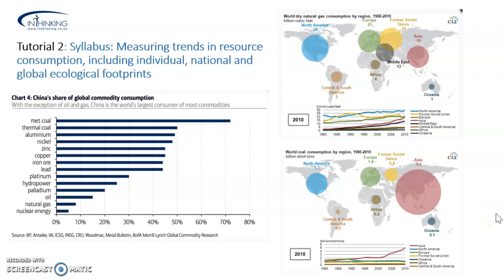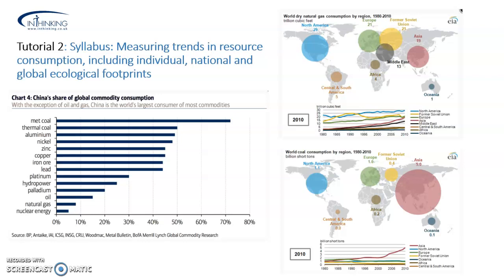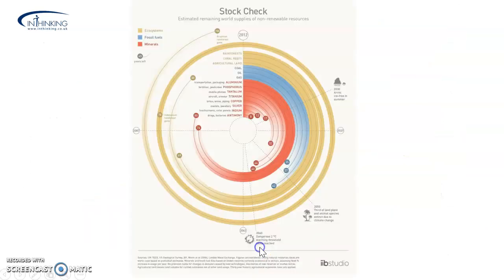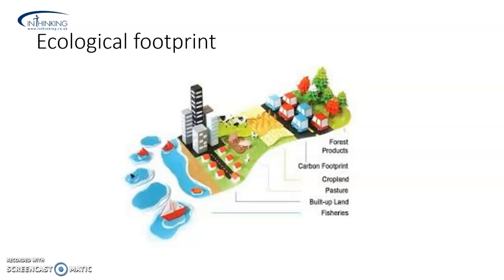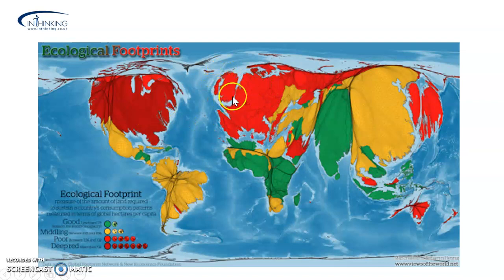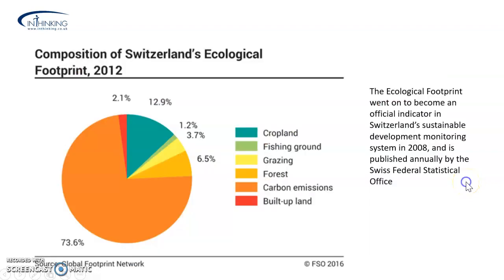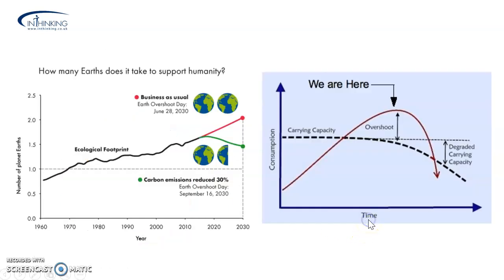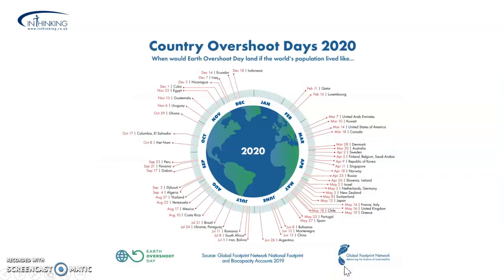Measuring Trends in Resource Consumption